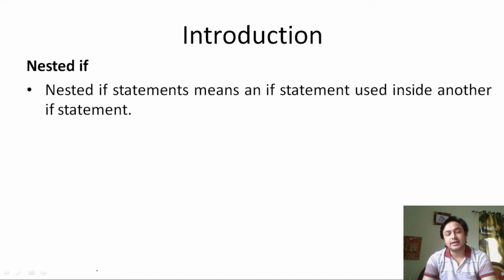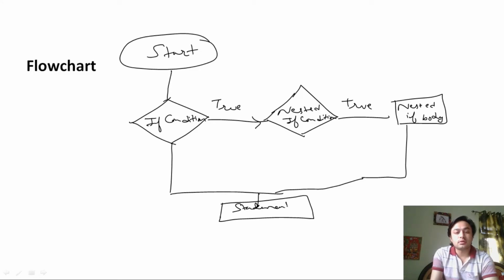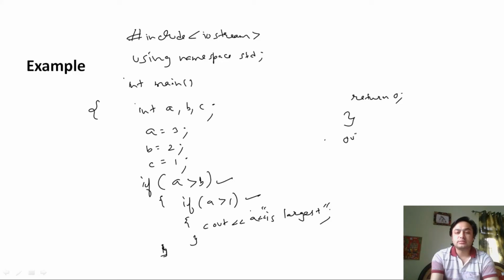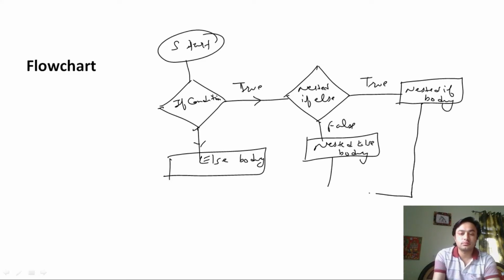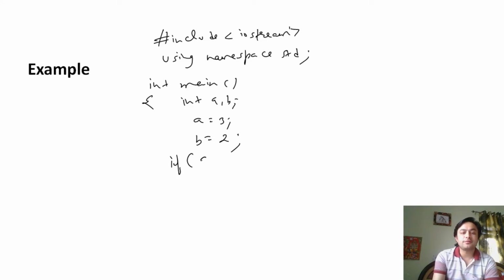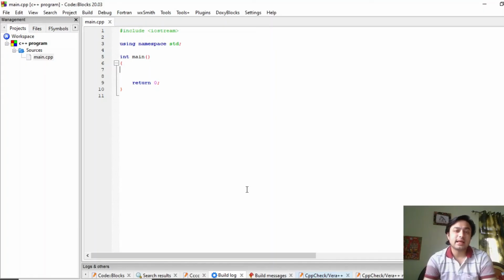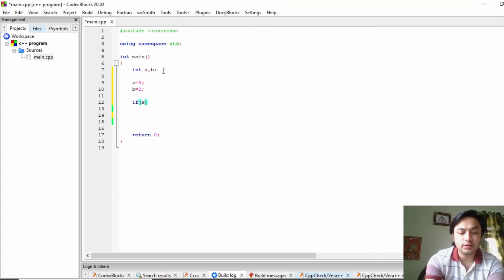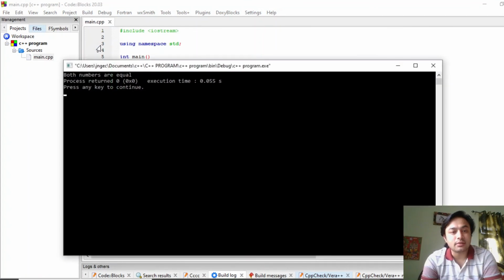Nested if and nested if else statement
In this video, i have discussed about nested if and nested if else statement in C++ and implemented in Codeblocks software.
C++ programming